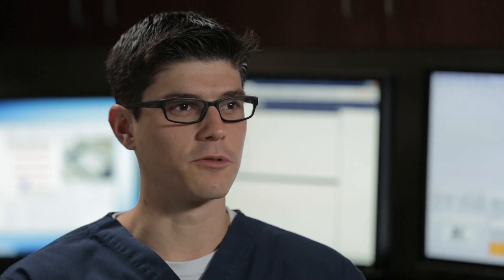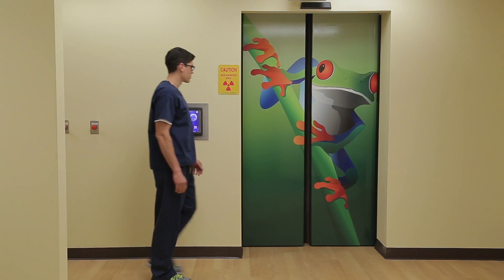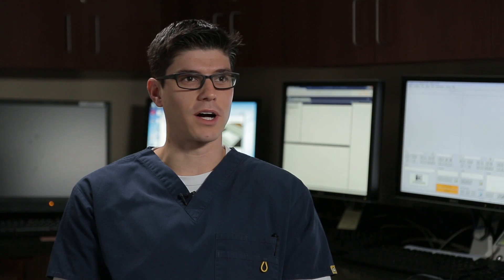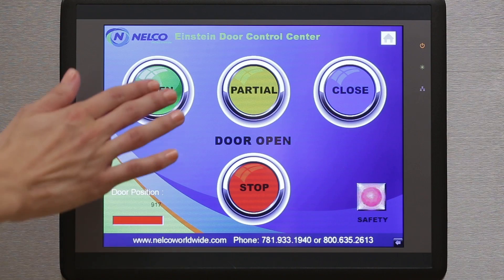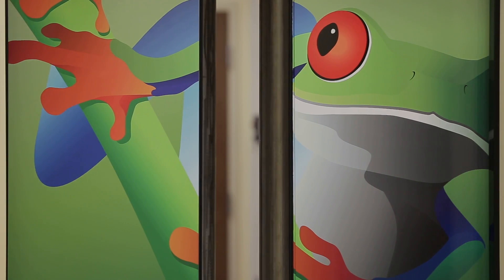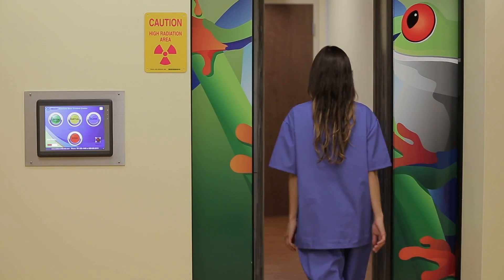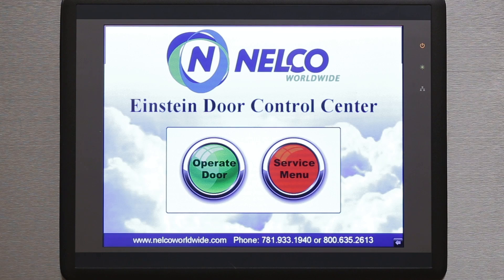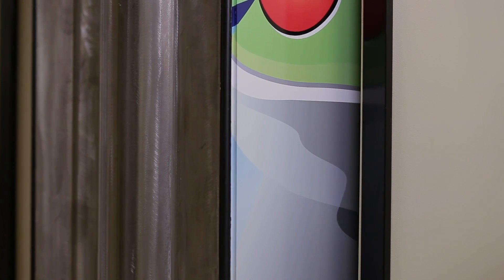NELCO Testimonial - First Radiation Oncology Group at Clermont Cancer Center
Staff of the Clermont Cancer Center discuss NELCO's ability to build and install specialty radiation vaults in their pre-existing cancer center.